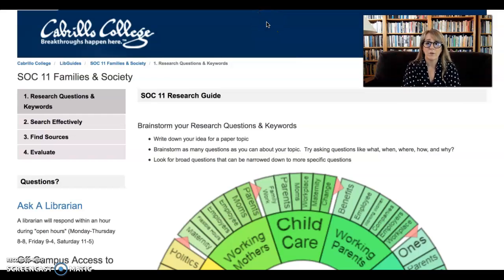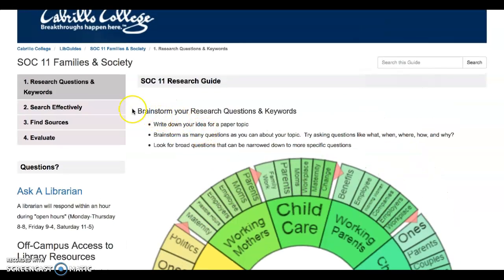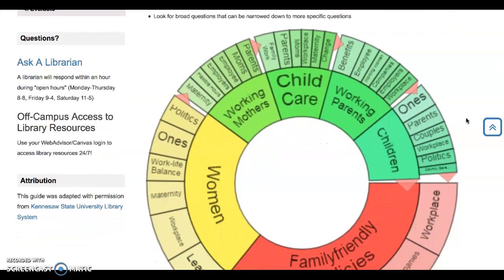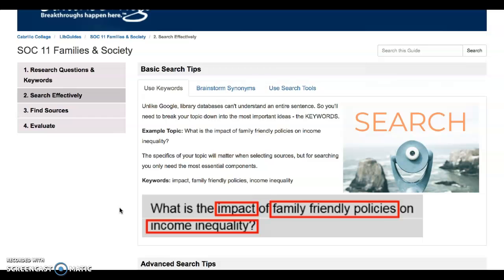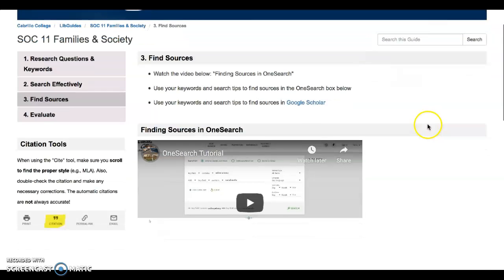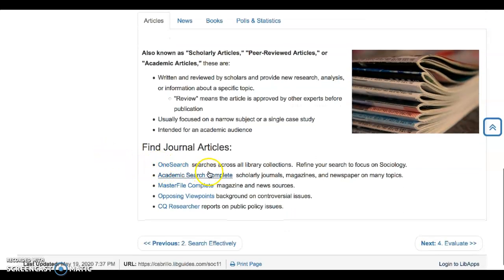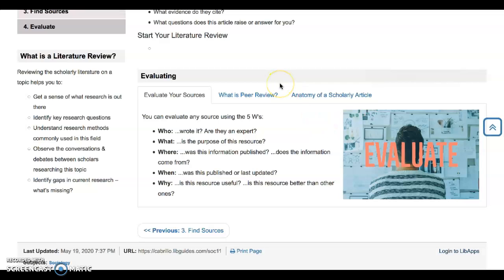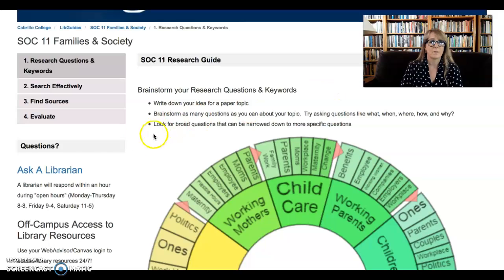SOC 11 Library Guide Overview